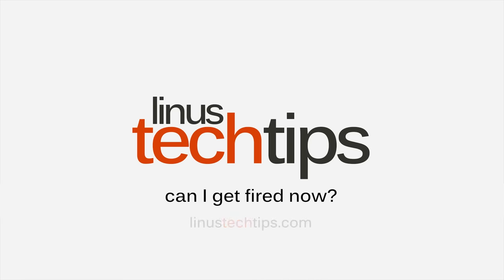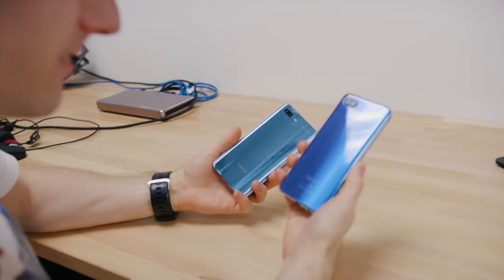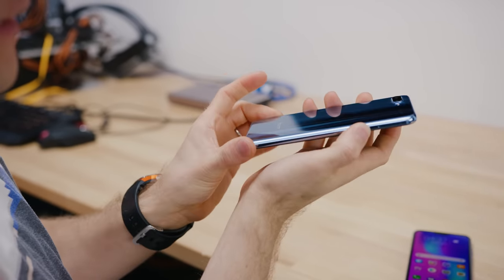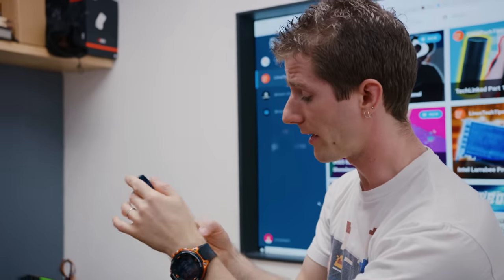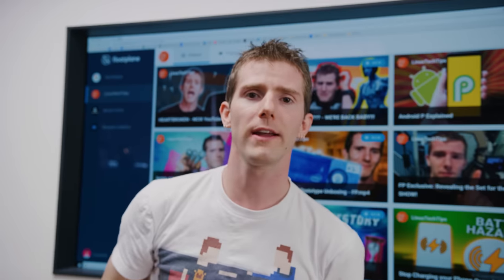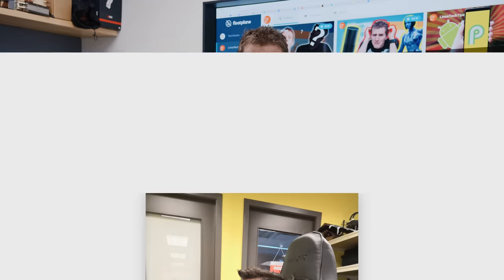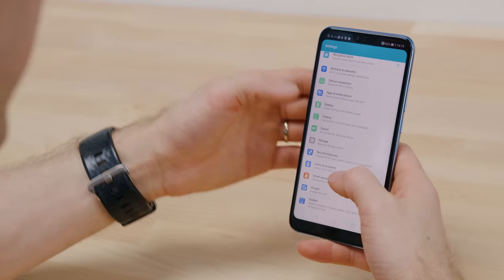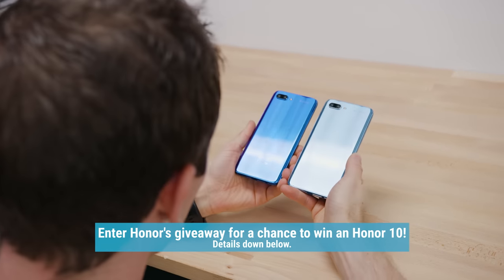What the heck is an AI Phone?! - Honor 10 Showcase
Enter our giveaway by following Honor on Instagram and commenting below what Honor 10 feature you're most excited about!

Discuss on the forum: TBD

Our Test Benches on Amazon